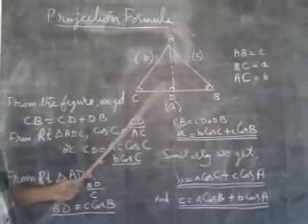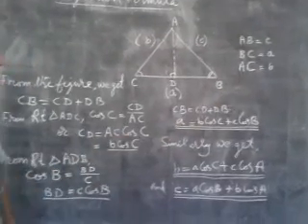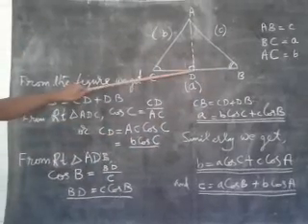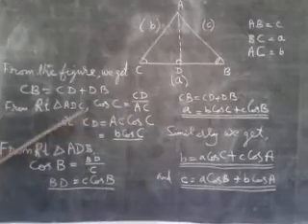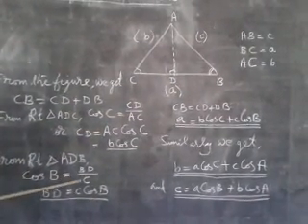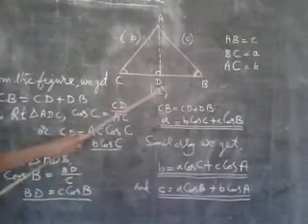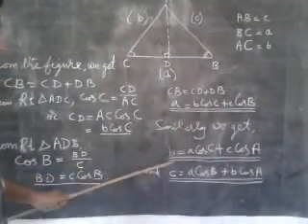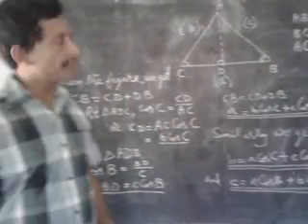Projection formula-Trigonometry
what is projection formula